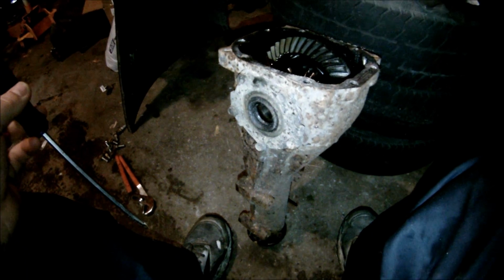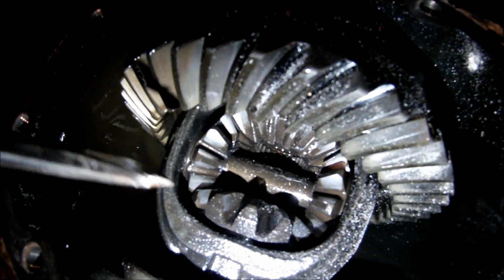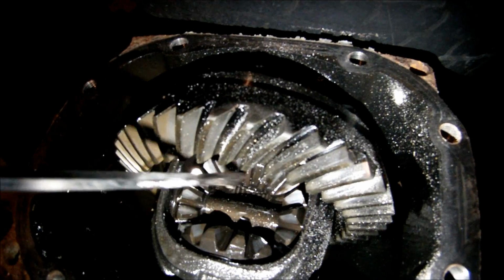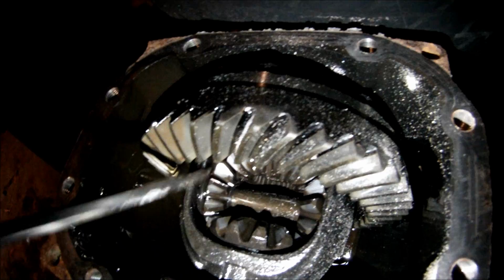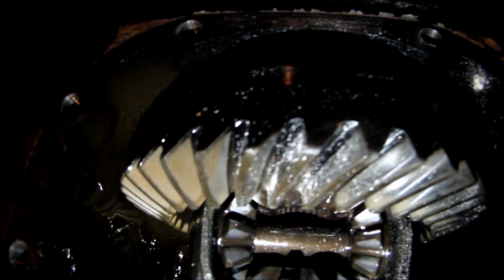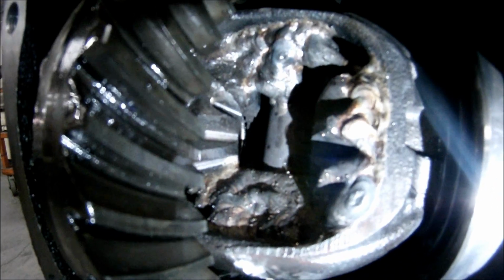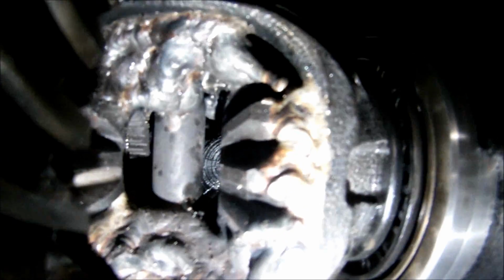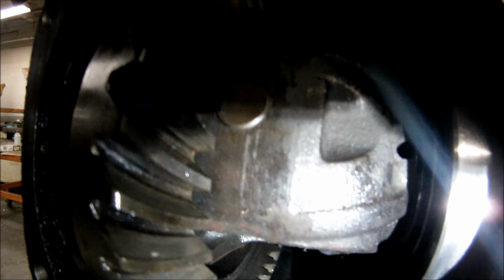How to weld a rear diff - RWDSUBY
What was first assumed to be a failed pinion gear in my differential turns out to be loose bolts.  This video chronicles the steps (briefly) of what it takes to get a new differential ready for use in the RWDSUBY! :)

Sorry for the sniffing in the first part of the video, it was about 10 degrees in my garage and apparently my nose runs when it's cold?